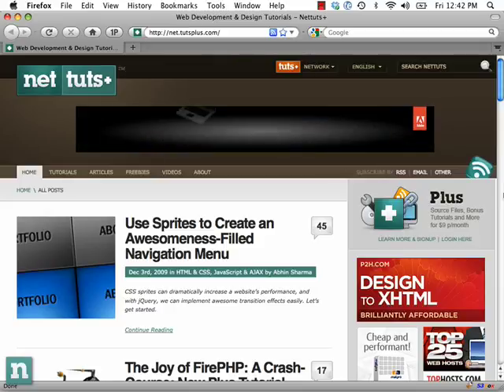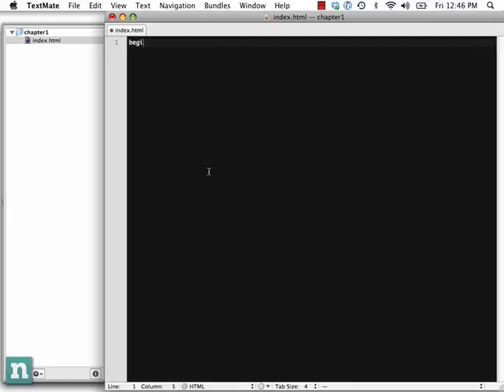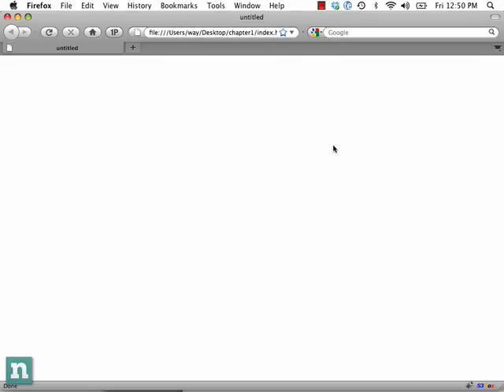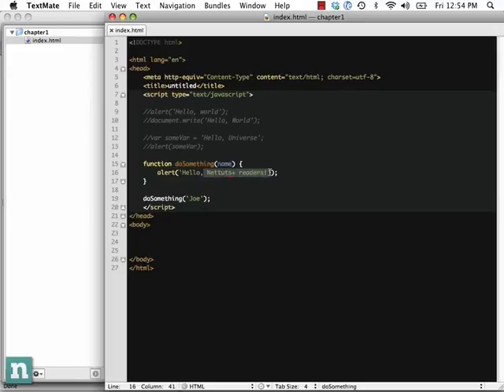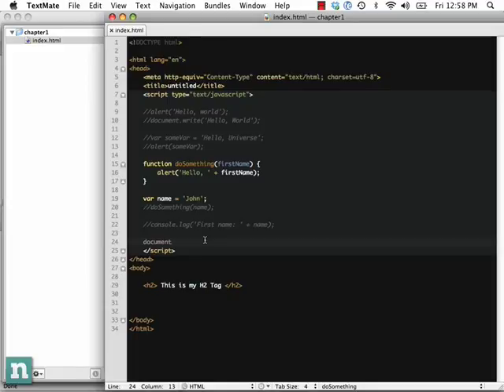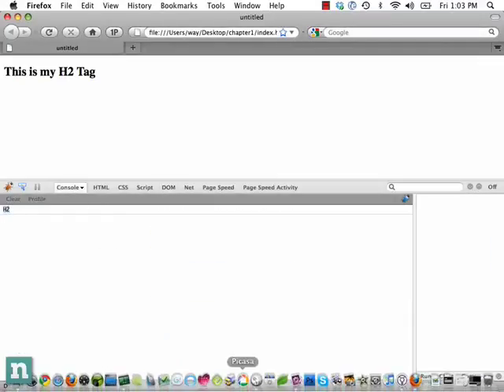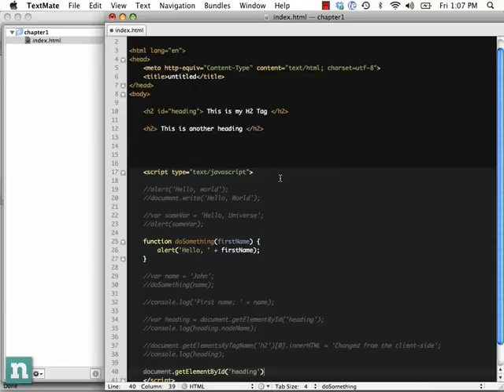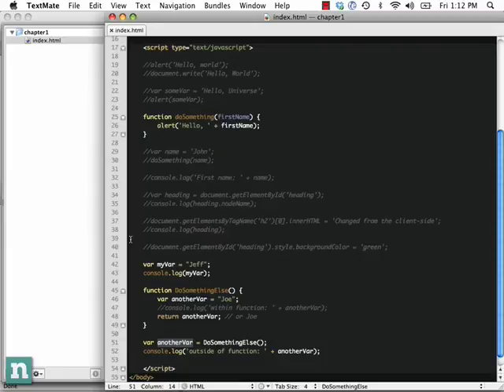JavaScript from Null Chapter 1